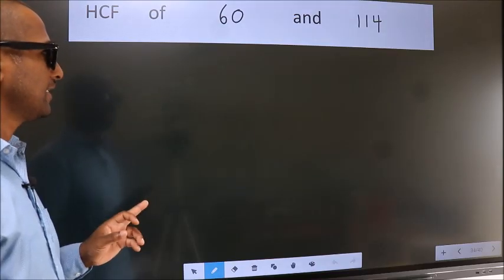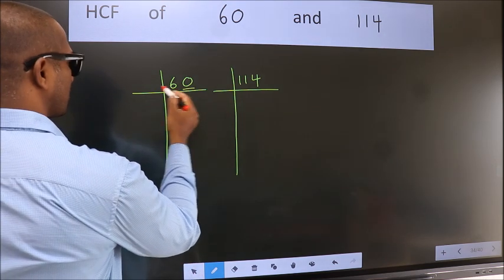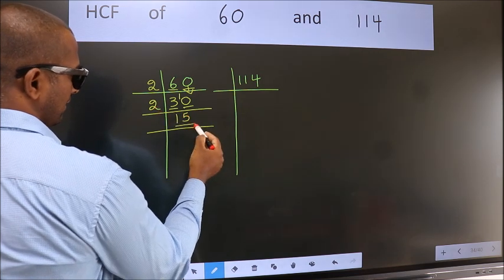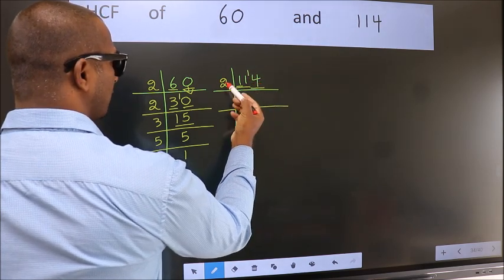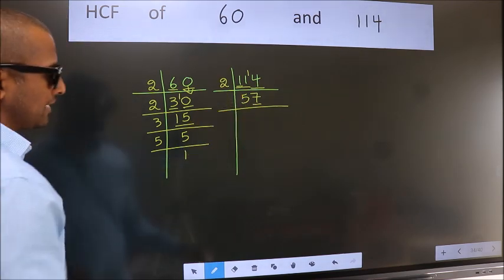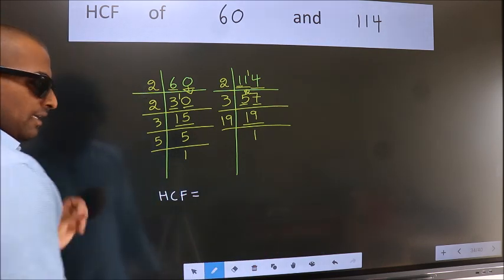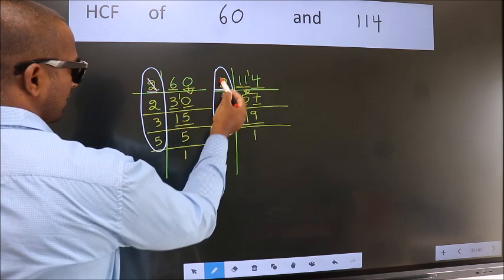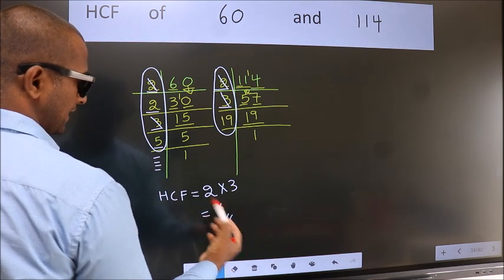HCF of 60 and 114